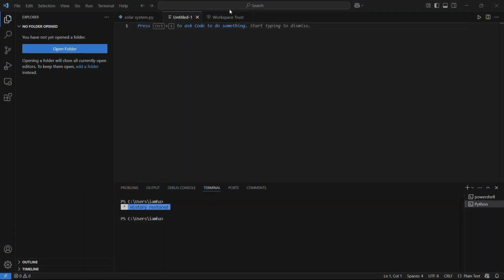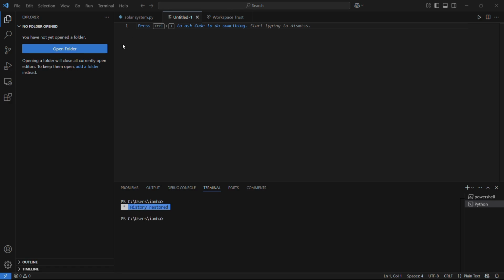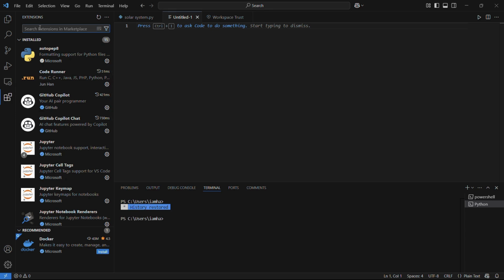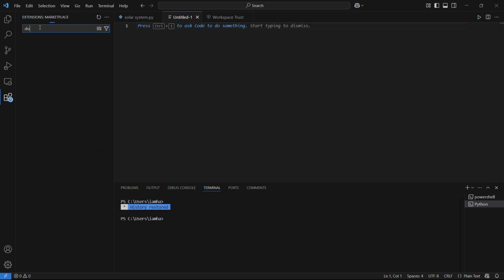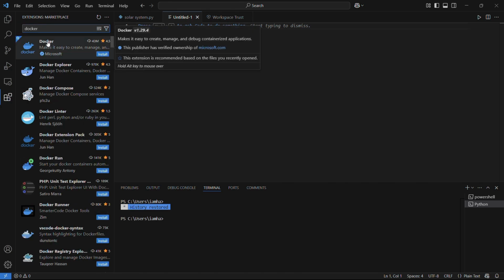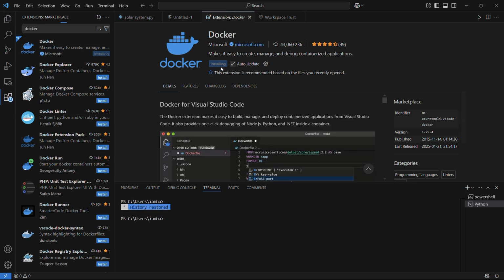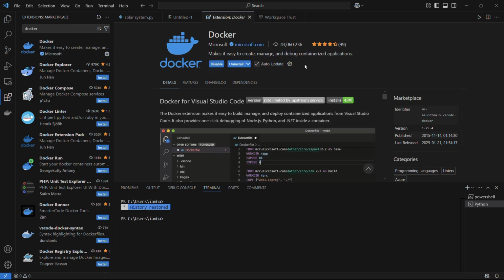How to Install Docker Extension for Python in VS Code | Run & Manage Python Containers Easily!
Want to seamlessly manage Docker containers in VS Code? 🐳🚀 The Docker extension lets you build, run, and manage Dockerized applications directly from your code editor. It simplifies containerization, making it easier to develop and deploy projects without leaving VS Code!

In this guide, you'll learn how to install, set up, and use the Docker extension to streamline your Python, Node.js, and other container-based projects!

🔹 Steps to Install & Configure Docker Extension in VS Code:
1️⃣ Install Docker on Your System
 Install the Docker Extension in VS Code

Go to View → Extensions (Ctrl + Shift + X)

Search for "Docker"

Install the Docker extension by Microsoft

💡 In this tutorial, you will learn:
✔️ How to install the Docker extension in VS Code
✔️ Manage Docker containers, images, volumes, and networks
✔️ Use Docker CLI & VS Code UI for containerization
✔️ Deploy Dockerized applications to the cloud
✔️ Best practices for container management in VS Code